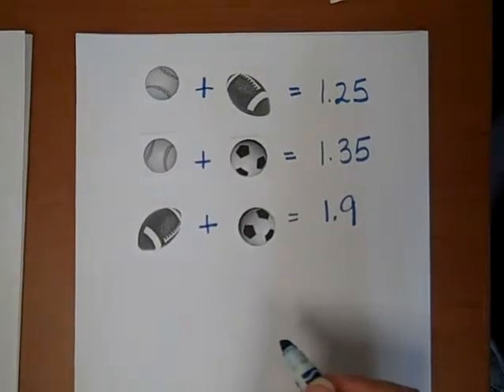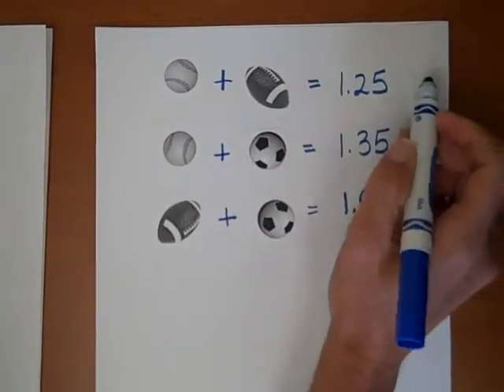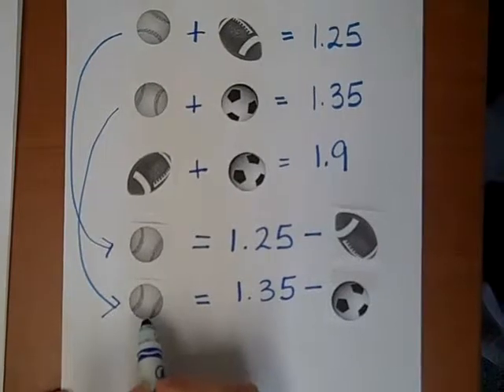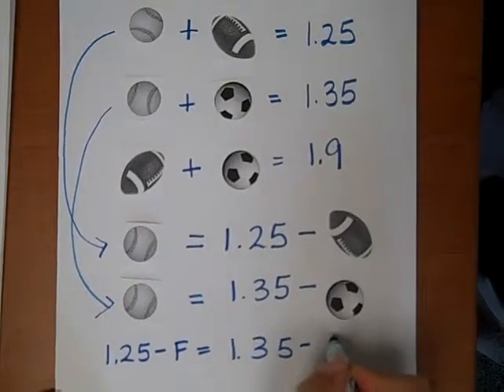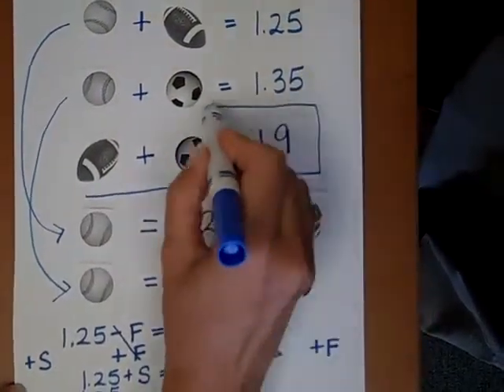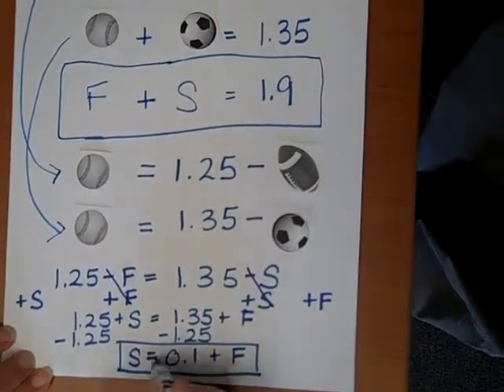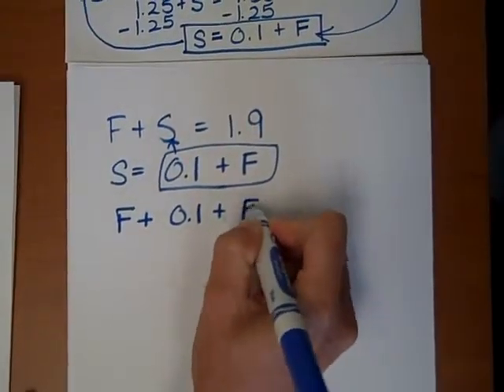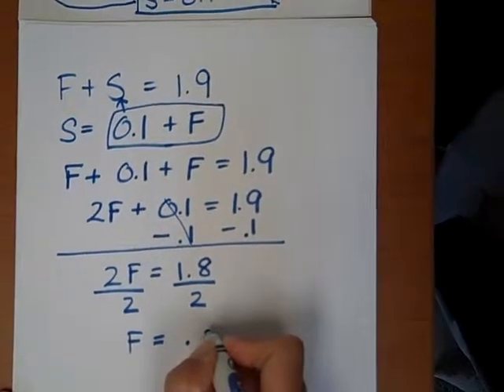EDMT 677 Chapter 1 page 19 number 18